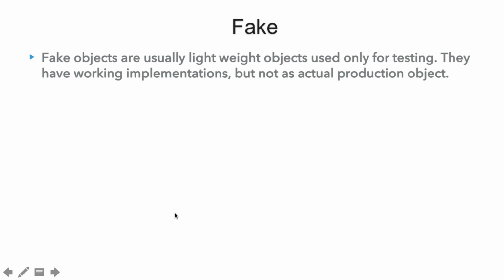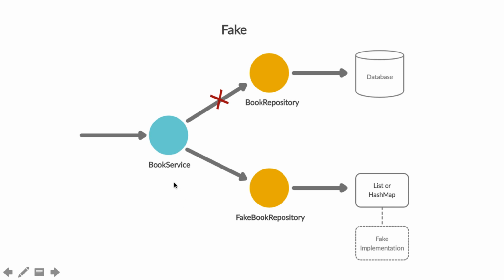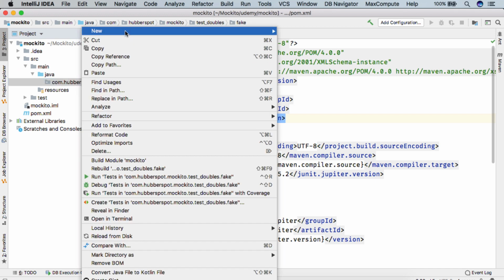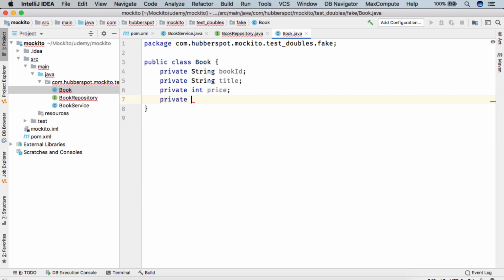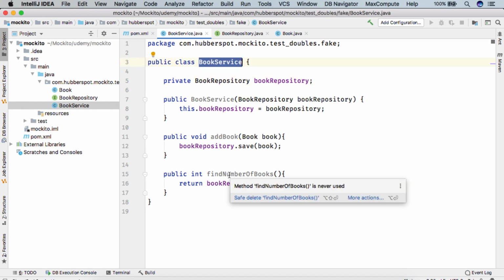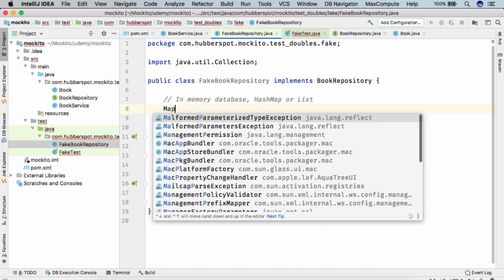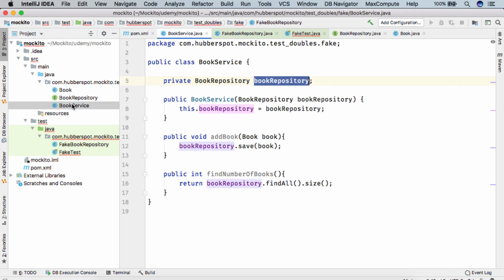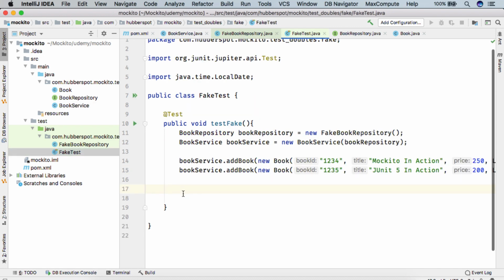Mockito 3 - Fake Test Double without Mockito